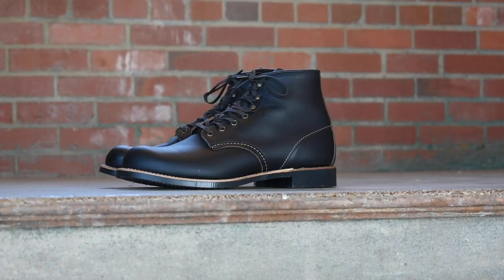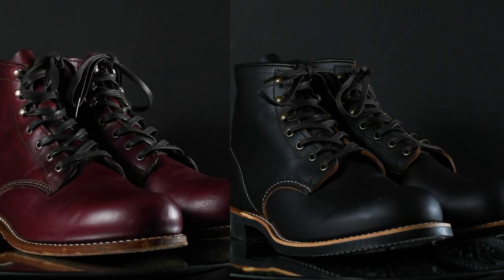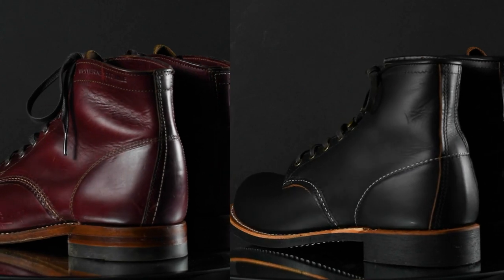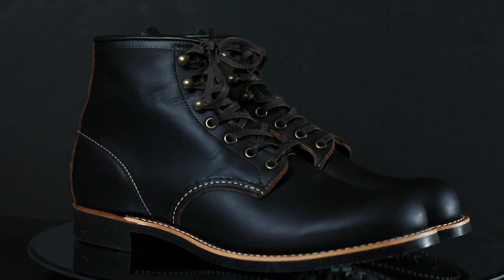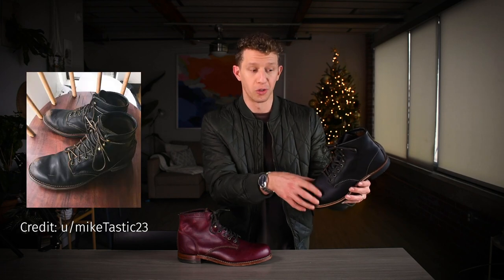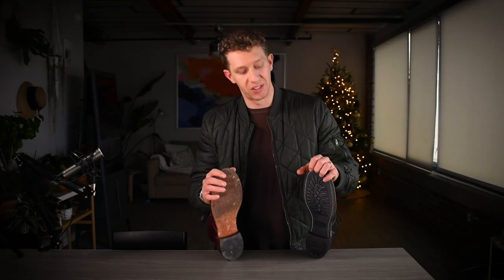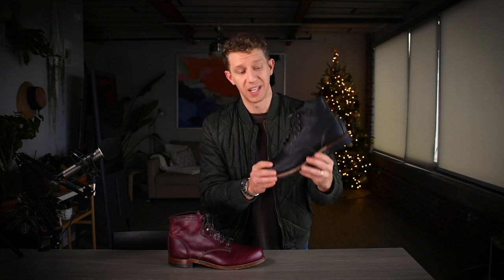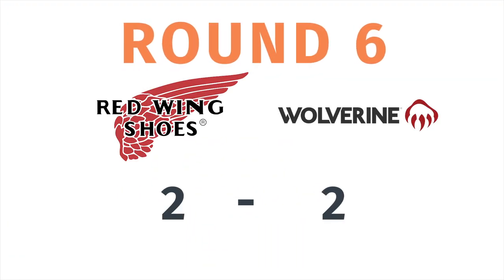RED WING Blacksmith vs WOLVERINE 1000 Mile | Heritage Boot Showdown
This week's boot battle pits the Red Wing Blacksmith vs the Wolverine 1000 Mile. Which of these two heritage American boot brands will emerge victorious?

The Red Wing Blacksmith and Wolverine 1000 Mile are both VERY similar. They're both from heritage USA brands, both Goodyear welted, and both made with excellent materials.

Red Wing is based in Red Wing, Minnesota, and Wolverine is based in Rockford, Michigan.

Despite all their similarities, there are also a lot of differences. For one, the leather is tanned at different facilities and uses a different process. This creates a fairly stark difference in the finished result as one is shinier than the other.

The soles on both of these boots is different, too, which has big implications for whether or not you can wear them in wet weather.

And yes, I do definitively choose one boot over the other at the end of the video, so make sure you stick around and watch the whole thing.

I compare the Red Wing Blacksmith and the Wolverine 1000 Mile boot based on six categories:

-Style
-Leather Quality
-Sole Quality
-Fit and Sizing
-Break in Period
-Price

For each category, we pick a winner. The boot with the most points at the end of the Boot Battle goes home the victor. Then, we send the BootSpy Award of Excellence to the winning brand's corporate headquarters and never hear anything back from them again. Just kidding, we don't do the last part. Hey, are you still reading this?